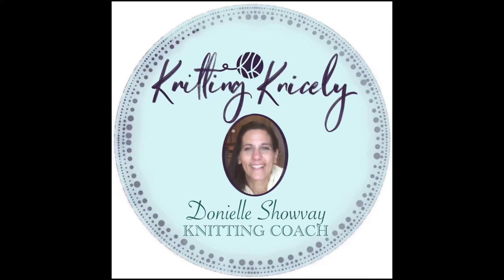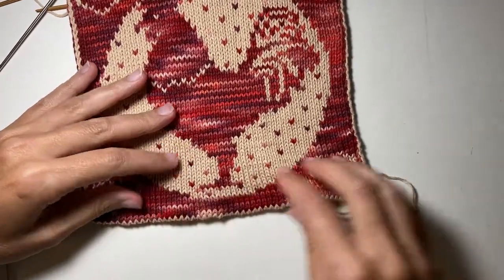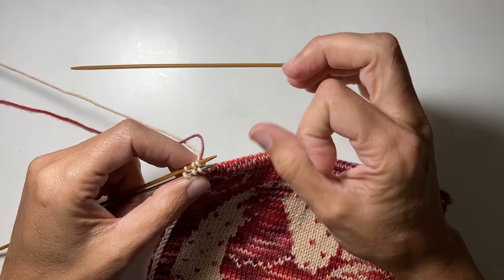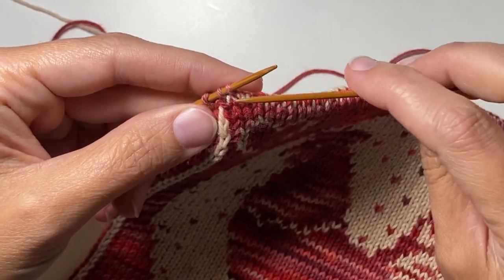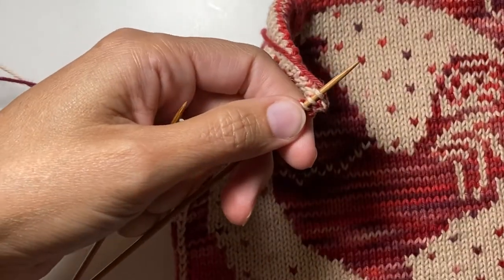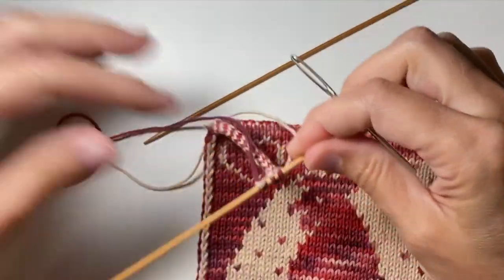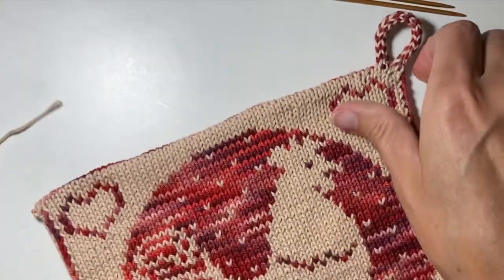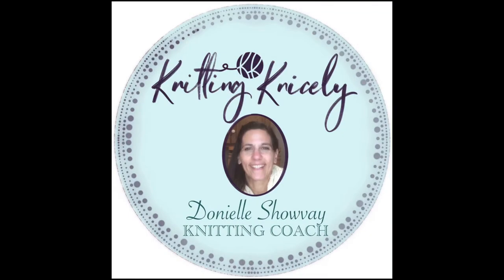I-cord Loop for Hotpad or Potholder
If you like the Rooster pot holder you see in this video, you can find the pattern for it in these places:

Are you wanting some extra guidance in making your project?
Would you like to make a special gift for a friend, but you’re unsure where to begin?

I’m here to help! or leave a comment here on YouTube, and book an online class with me. I’ll guide you through and answer all your questions, and before you know it you’ll be happily knitting your way to your finished knit project!

If you would like to learn how to knit cables, but aren't sure where to begin, join me in a free knit-along where you can get a taste of knitting cables as you knit some cute coasters: